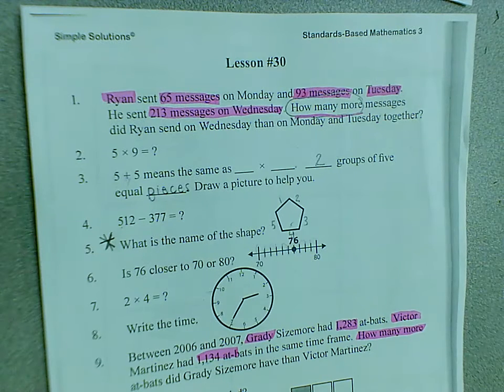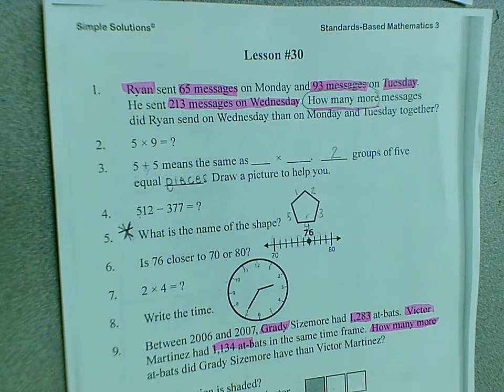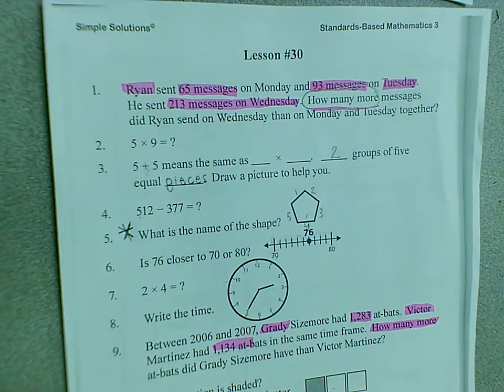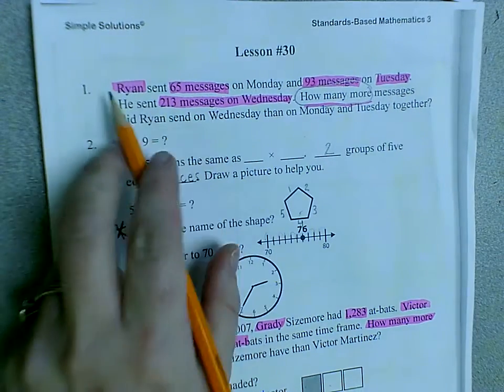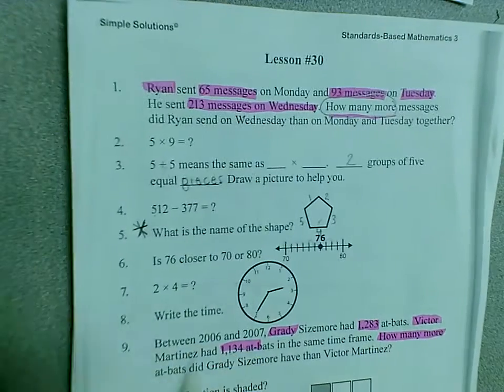Simple Solutions 30- October 6th